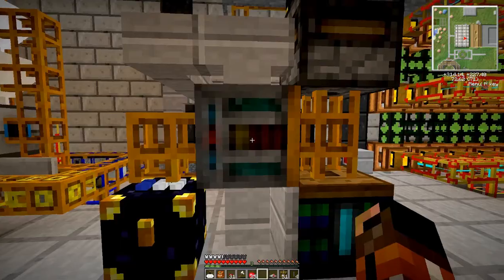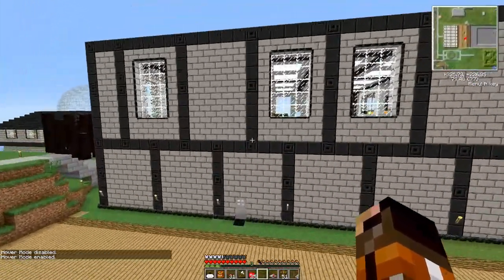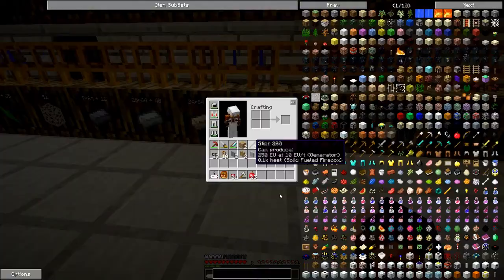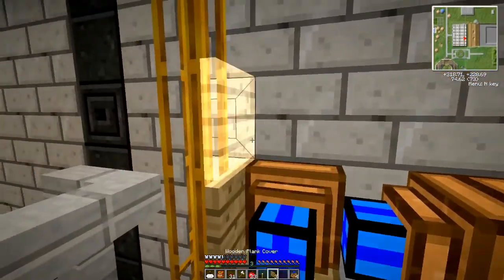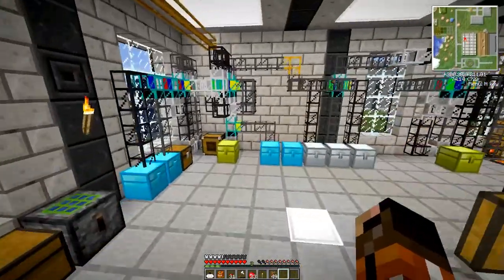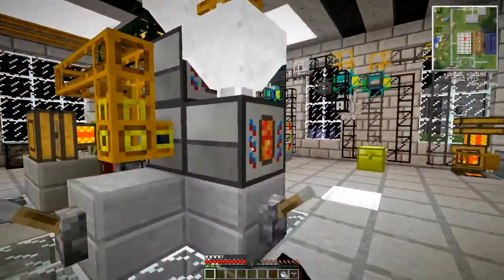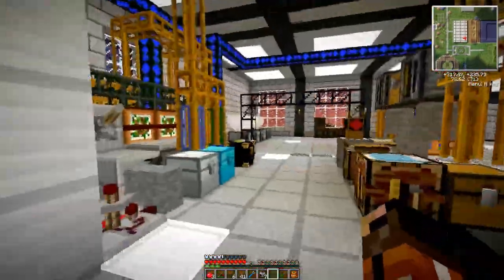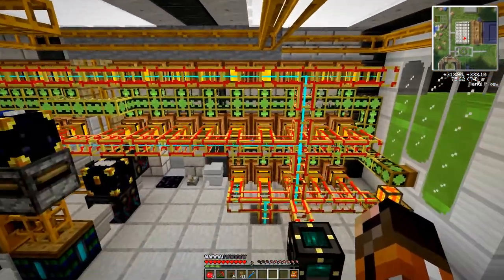Minecraft: Direwolf20 Modpack #46 - More Engines, More Lava!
I build up our biomass engine wall and subsequently decide we can do with more lava production too!